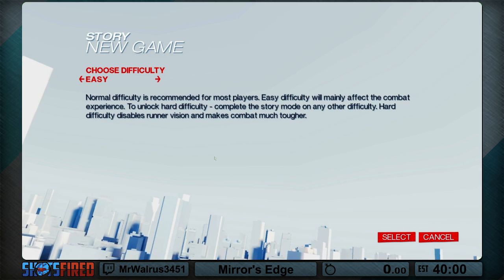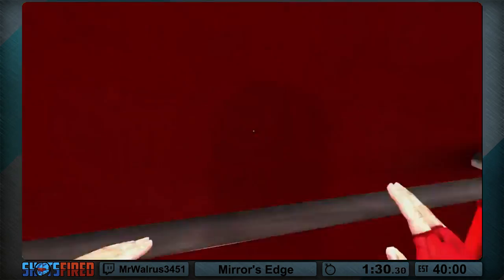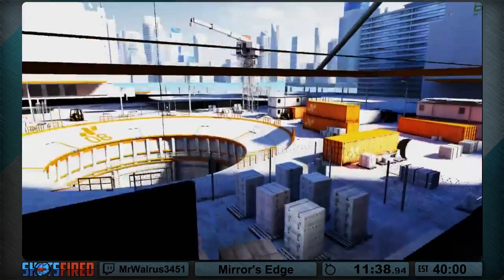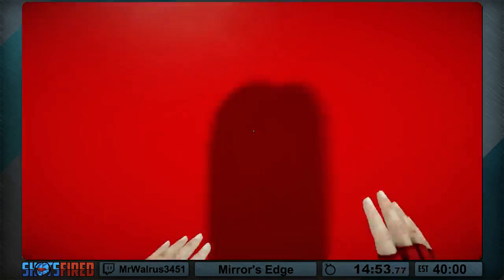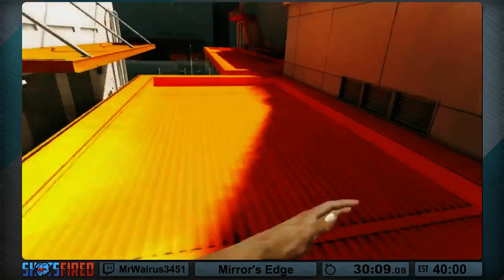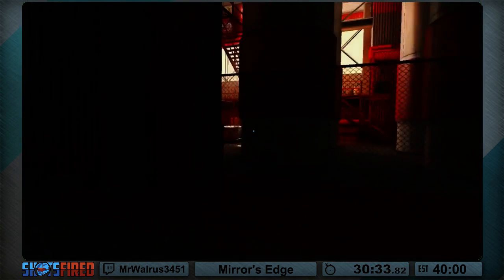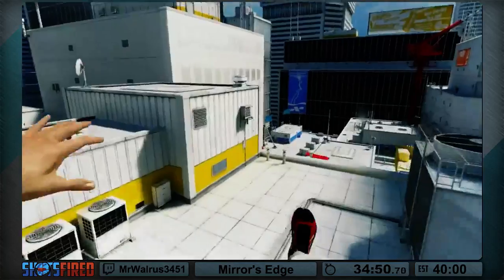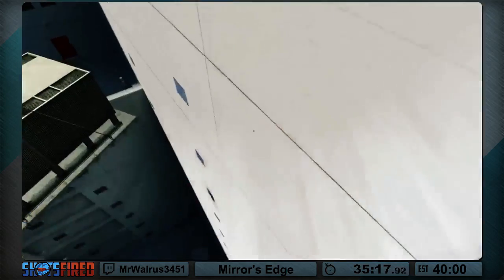Mirror's Edge (Any%) in 42:27 MrWalrus3451 - Shots Fired Marathon